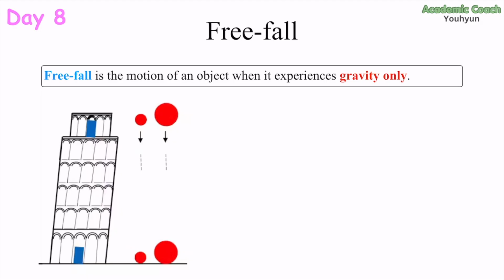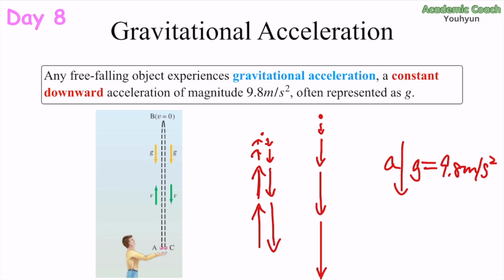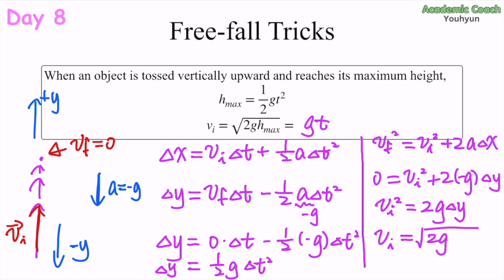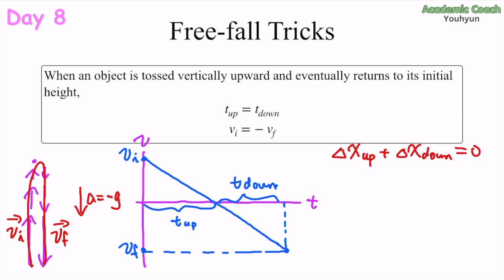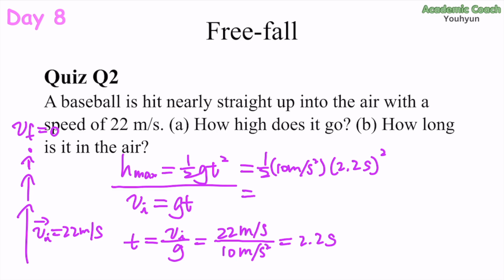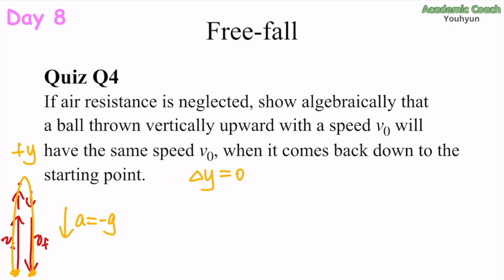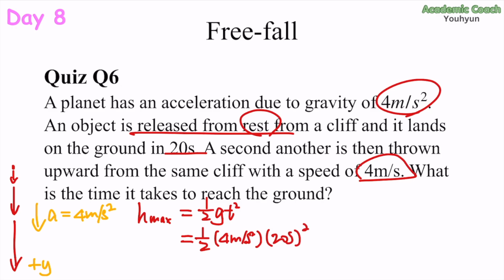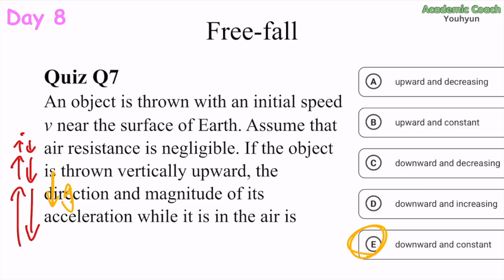Master AP Physics: Day 8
In this video, I go over the following topics in Kinematics:
- Free-fall
- Gravitational acceleration
- Free-fall tricks for solving problems quick and easy